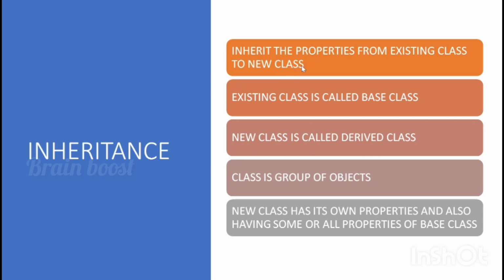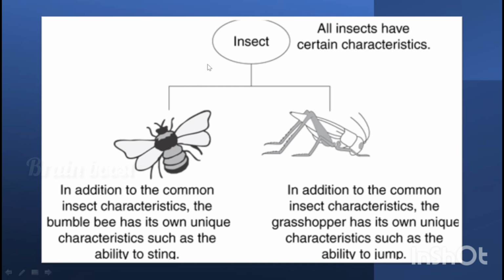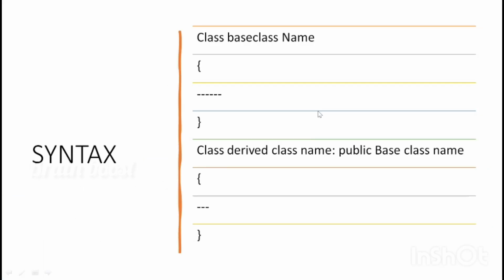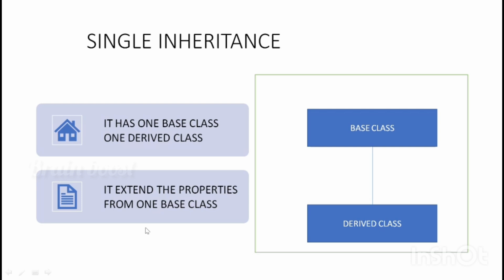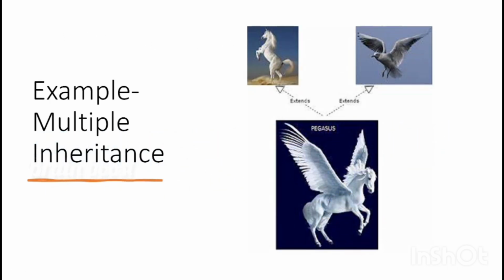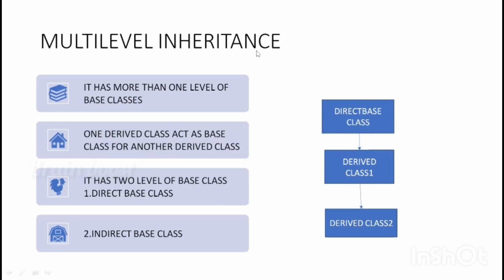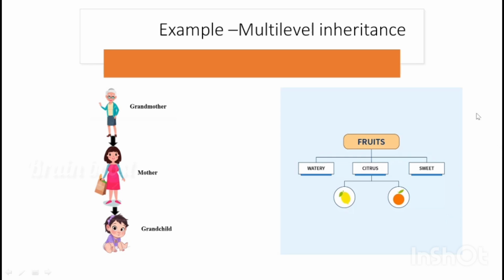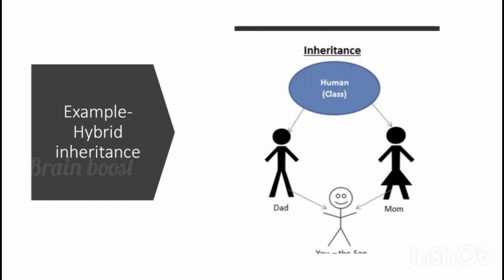Inheritance | Types of inheritance | oops concept | step by step explanation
For this we have given u the ppt also u can also refer that for your reference